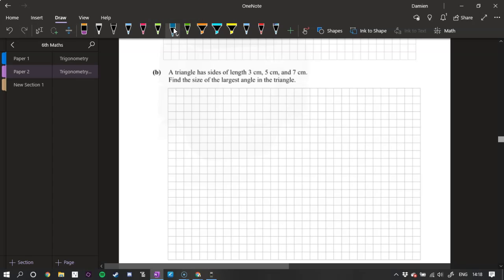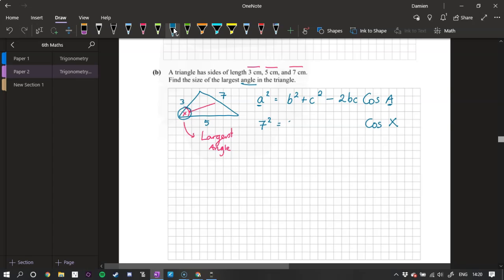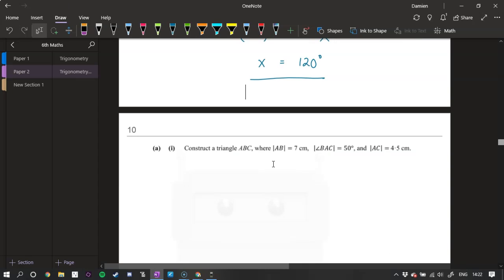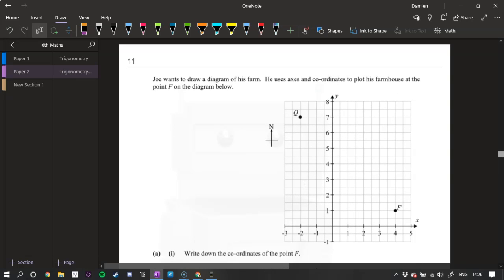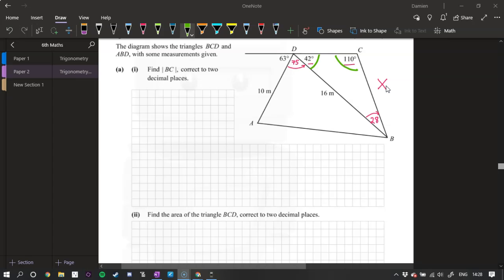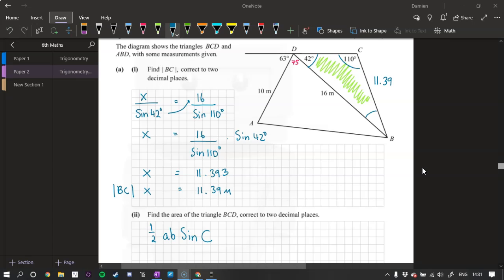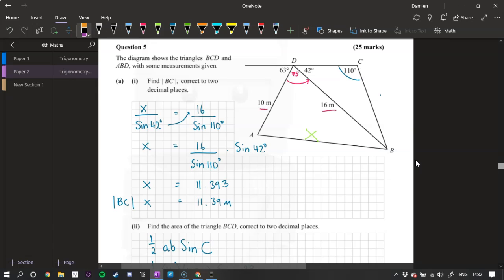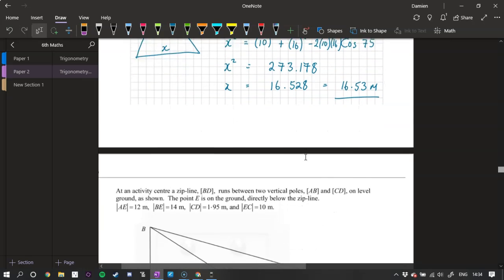Trigonometry Papers Part 5 : 16 / 14